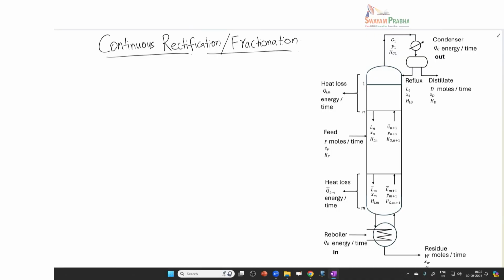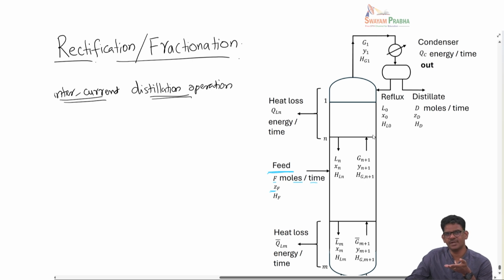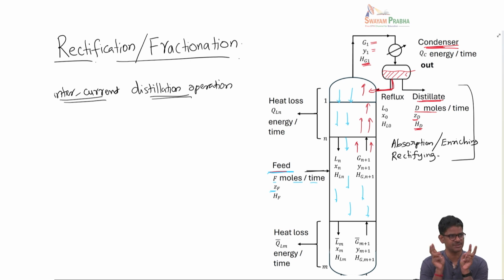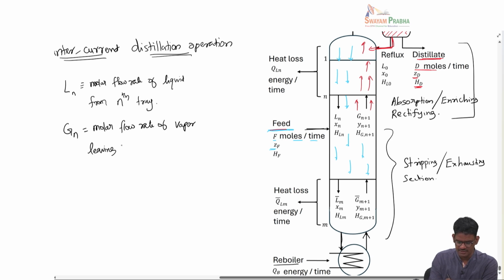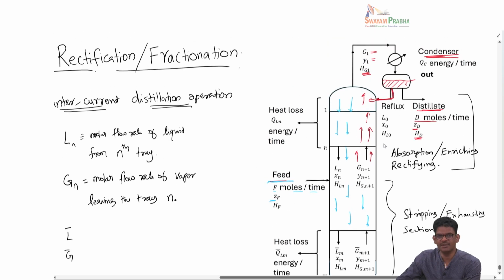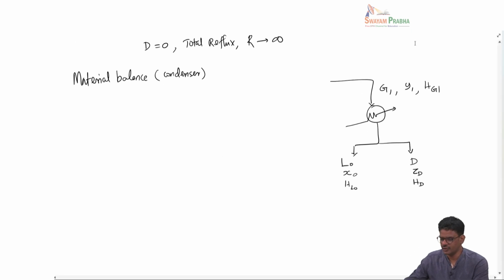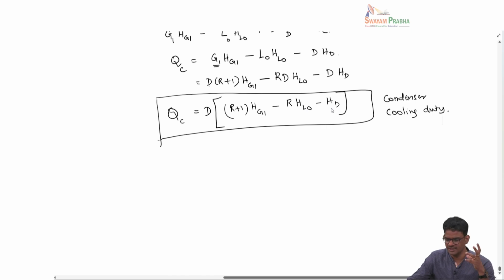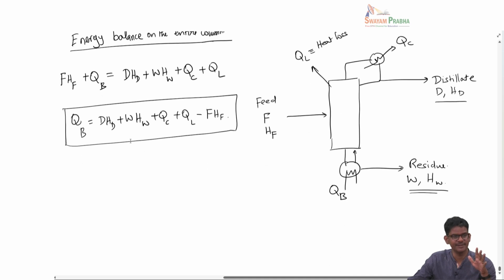Introduction to Counter-Current Continuous Distillation/ Fractionation